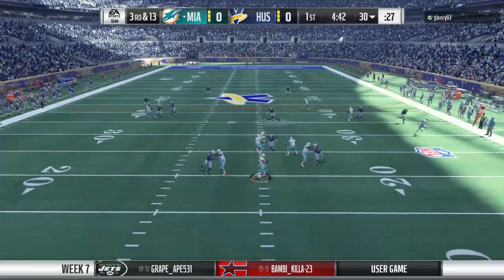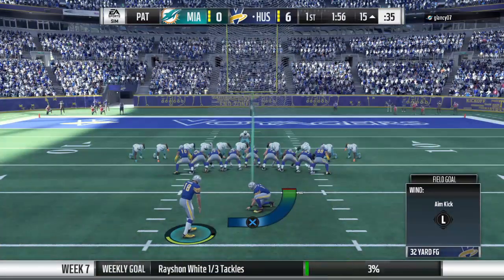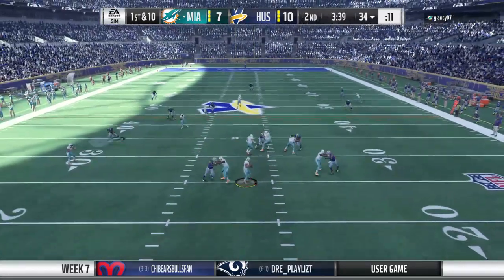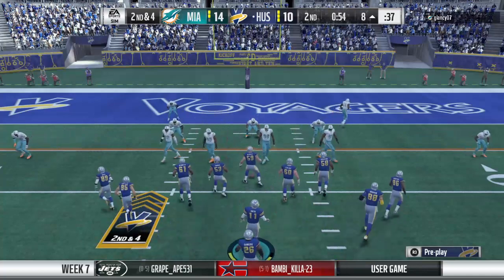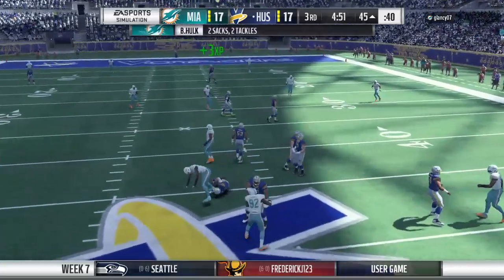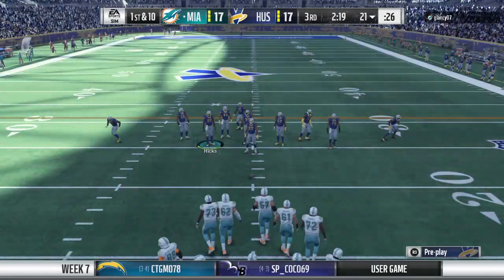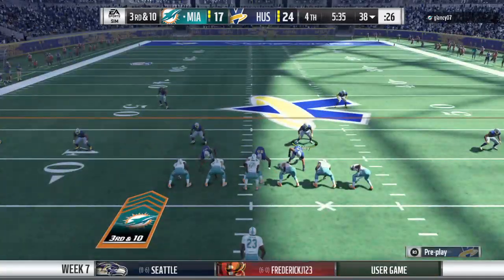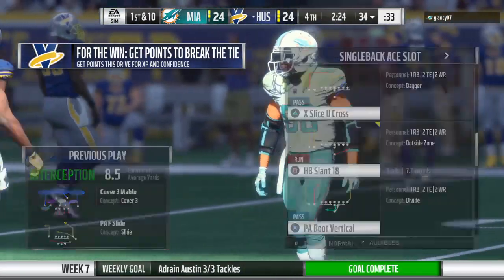MONSTERETURNS's Live PS4 Broadcast